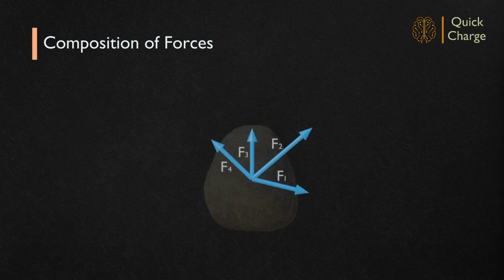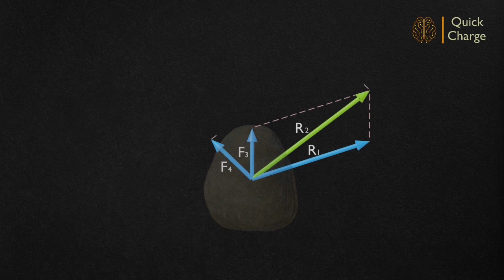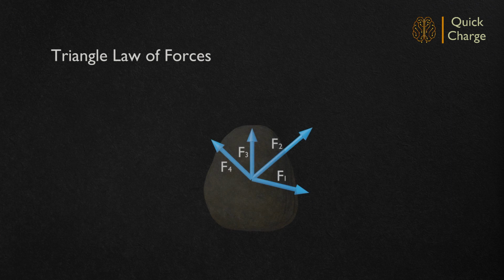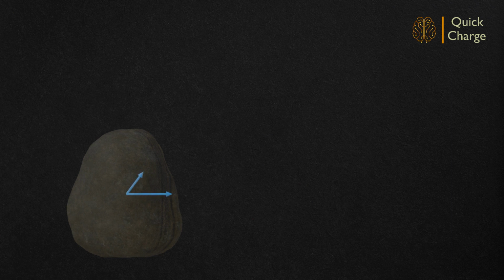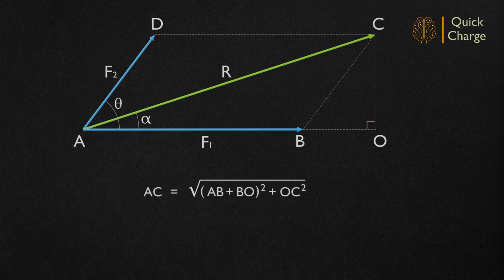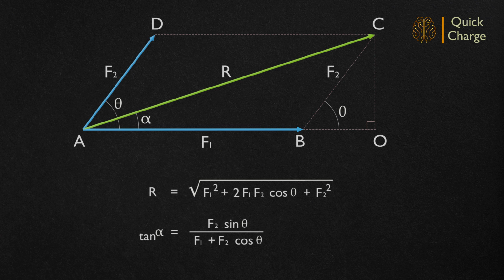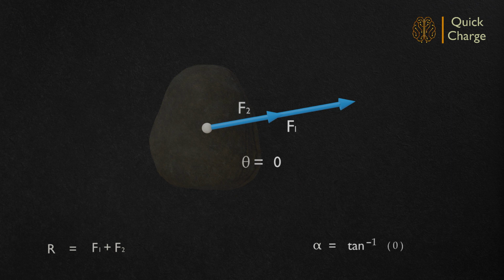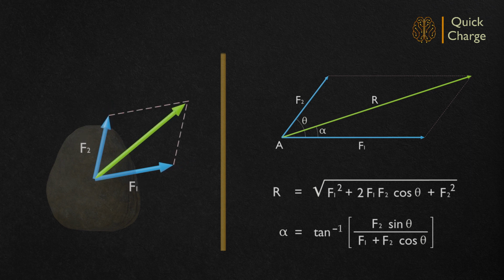Composition of Forces - Graphical Methods and Analytical Solution Forces and Moments 1.3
A faster learning experience with the help of fine graphics.
This Quick Charge video covers, Composition of Forces using graphical methods as well as Analytical solutions.